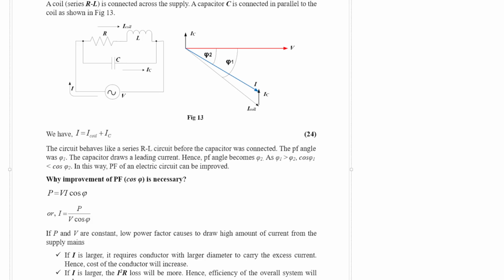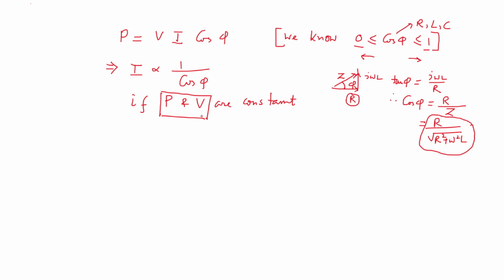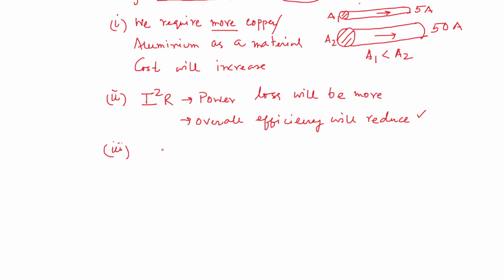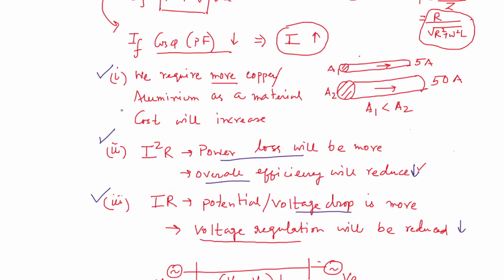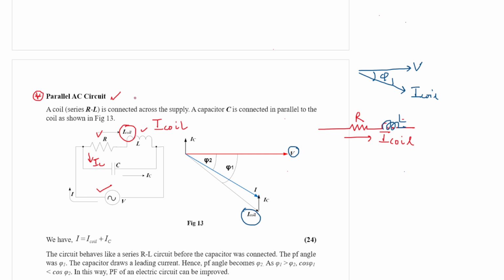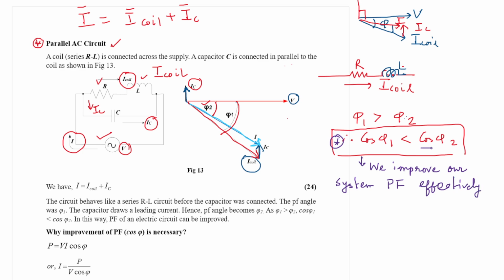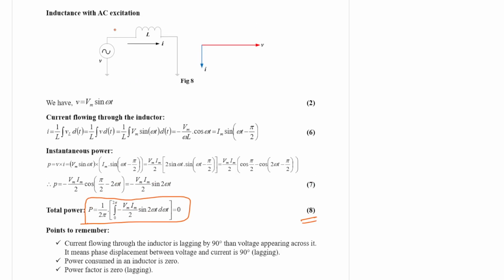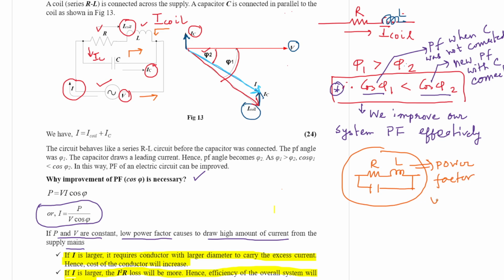Lecture 12: Mod 2_AC Circuits VII (Parallel AC Circuit & Power Factor)